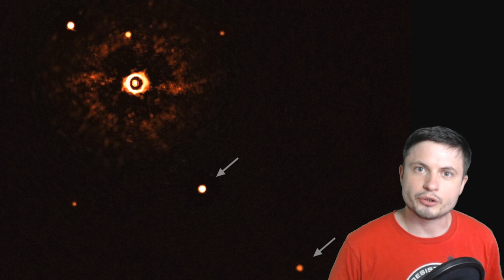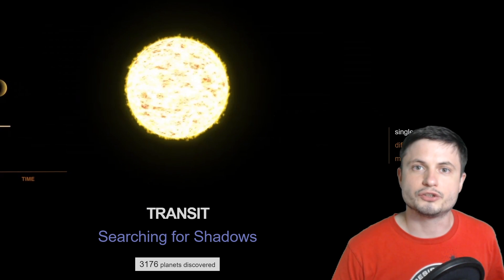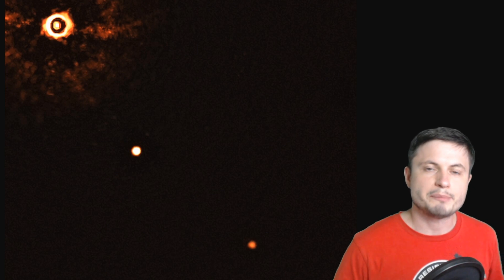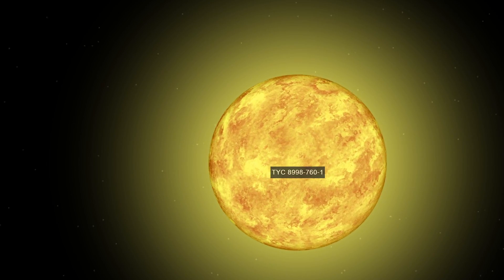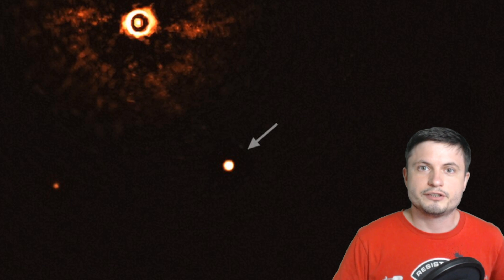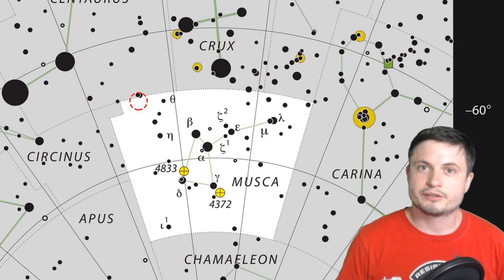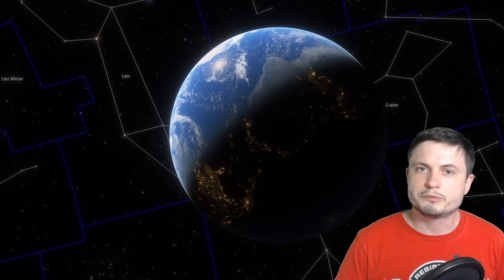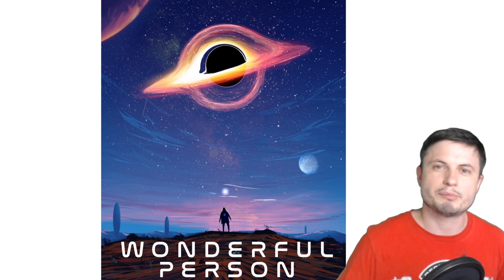First Ever Direct Image of Two Planets Around a Sun Like Star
Hello and welcome! My name is Anton and in this video, we will talk about the first ever direct image of two planets around a sun like star.

Specifically, great thanks to the following members:

Morrison Waud
Vlad Manshin
Mark Teranishi
TheHuntress
Ralph Spataro
Albert B. Cannon
Lilith Dawn
Greg Lambros
adam lee
Gabriel Seiffert
Henry Spadoni
J Carter
Jer
Silver surfer
Konrad Kummli
Nick Dolgy
UnexpectedBooks.com
Mario Rahmani
George Williams
Shinne
Jakub Glos
Johann Goergen
Jake Salo
LS Greger
Lyndon Riley
Lauren Smith
Michael Tiganila
Russell Sears
Vinod sethi
Dave Blair
Robert Wyssbrod
Randal Masutani
Michael Mitsuda
Assaf Dar Sagol
Liam Moss
Timothy Welter MD
Barnard Rabenold
Gordon Cooper
Tracy Burgess
Douglas Burns
Jayjay Volz
Anataine Deva
Kai Raphahn
Sander Stols
Bodo GraÃŸmann
Daniel Charles Smith
Daniel G.
Eugene Sandulenko
gary steelman
Max McNally
Michael Koebel
Sergio Ruelas
Steven Aiello
Victor Julian Castillo
xyndicate
Honey Suzanne Lyons
Olegas Budnik
Dale Andrew Darling
Niji
Peter Hamrak
Matthew Lazear
Alexander Afanasyev
Anton Newman
Anton Reed